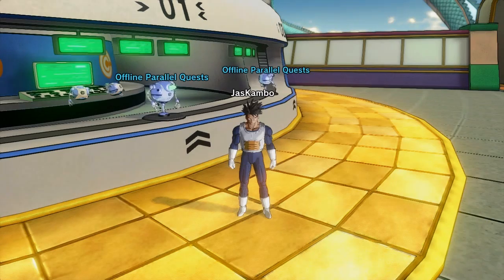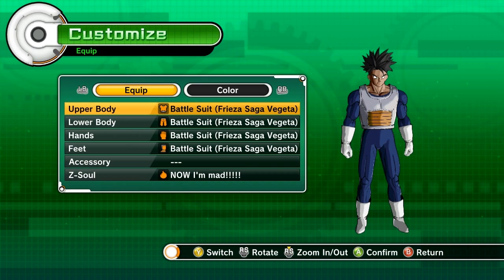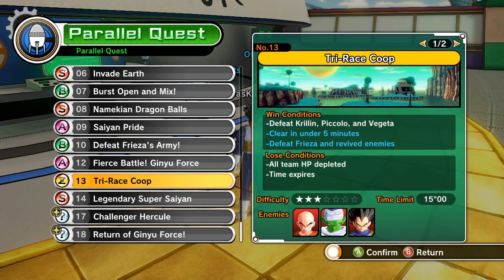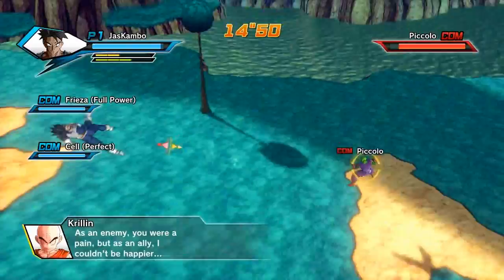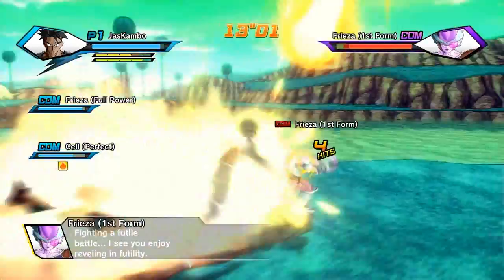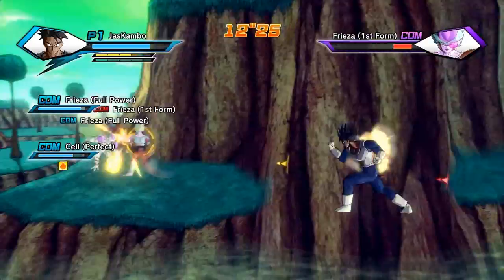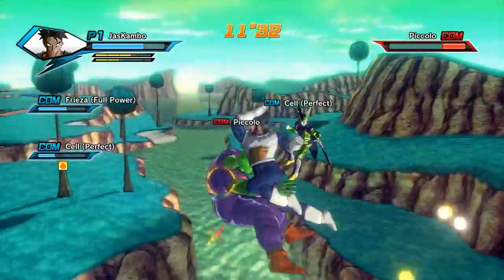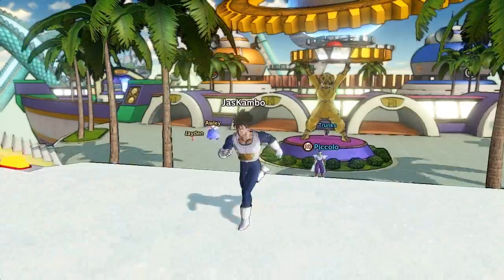How To Get Battle Suit (Frieza Saga Vegeta) in Dragon Ball Xenoverse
READ DESCRIPTION!!

How to get Vegetas saiyan armor from the Frieza Saga.

1) Unlock PQ 13 Tri-Race Coop by playing passed Frieza story
2) Pick super strong guys as your allies for no apparent reason
3) Beat the living crap out of Krillin or Piccolo until Vegeta arrives
4) Knock Vegeta senseless and finish him with anything (ultimate move preferable but I don't think it matters too much)
5) Hope that he drops an equip item
6) Rinse and repeat another 100 times or until you break your controller

Dragon Ball: Xenoverse, shortened as Dragon Ball XV, is the fifteenth Dragon Ball fighting game released on home consoles since Dimps' first Dragon Ball Z: Budokai game, and the first fighting game developed by Dimps to feature full 3D battles similar to the Budokai Tenkaichi video game series.

Gameplay
Battles are set in full 3D destructible environments. Fighters can traverse the levels free-roaming in very large spaces and can be fighting on a platform, go in the air, and fight underwater. They run when on the ground, and swim while underwater. Dragon Ball: Xenoverse has dialogue while fights go on, and fighters show facial expressions when they strike an opponent or take damage. In addition to the ever-present ki meter, there is a green stamina meter which can be used up to instantly disappear behind an opponent. This meter can also be used up by certain super attacks like the Kaio-ken.

The players have some freedom to explore the planet Earth as it exists in the Dragon Ball universe along with a handful of other locations, including a mysterious new city which is the point of origin for the game's new character. Like in all the Dragon Ball Z fighting games developed by Dimps, rather than choosing between Goku in his base form and his different Super Saiyan transformations, the character's power and abilities can be gradually increased over the course of each match. However, other multi-form fighters like Frieza and Buu will not be able to transform, as their transformations require many physical modifications to their character models, and as such, all their forms will be separate characters.

Split-screen multiplayer is also featured for the game similar to the Budokai Tenkaichi (series).

In a similar fashion to Dragon Ball Z: Battle of Z, there can be more than 1v1 in battle. There will also be no Quicktime Events in battle and there will be cancels for special attacks.

Features
Fights can be up to 3 vs. 3.
New world setup - a clock that once had stopped will start to tick again in an enigmatic and futuristic city.
Original battles - take part in epic fights against ferocious enemies such as Vegeta, Frieza, Cell and more.
Character customization - players will have a wide variety of customization options including physical features from the Earthling, Majin, Namekian, Saiyan, and Frieza's races. In an interview with Masayuki Hirano, a Bandai-Namco producer, it was stated that custom characters will be able to level up, allowing for improvements in skill. Each class will also have unique traits and starting stats as shown in the recent Network test beta, like Namekians having greater healing with items and gaining regeneration when health is low with high health and defense, Saiyans have low health and high attack and grow stronger when they are revived.
Become an apprentice - custom characters will be able to become the apprentices of characters from the original Dragon Ball characters to gain their special moves and costumes.

Plot
Towa and Mira's Time Breakers have begun interfering with time, and so the Time Patrol, led by Future Trunks and the Future Warrior, are sent back in time to stop them. The Future Warrior can travel through different parts of the Dragon Ball timeline using a scroll named the Book of Endings and Beginnings. Every time the Future Warrior fixes the events which were changed by the Time Breakers, history returns to running its original course. The game takes place in age 850.